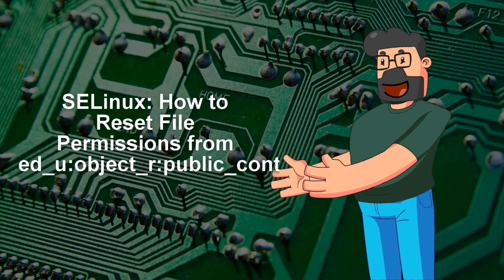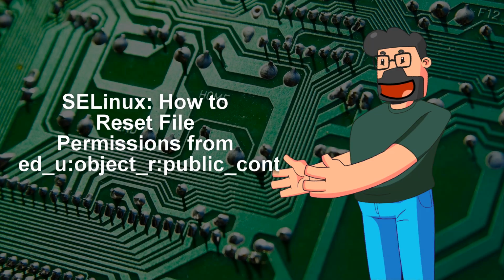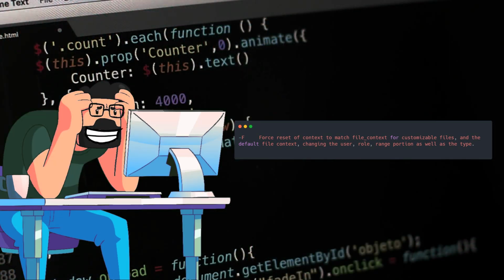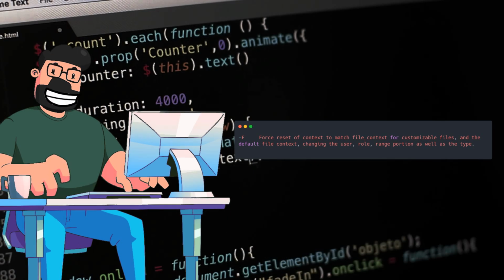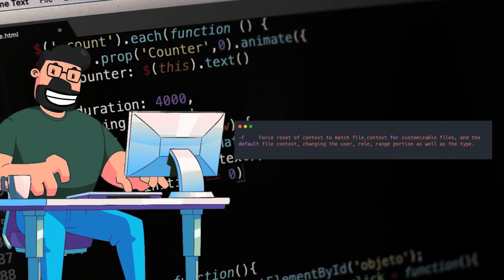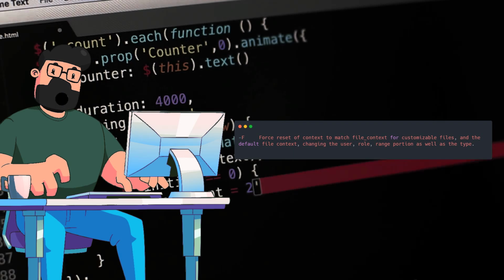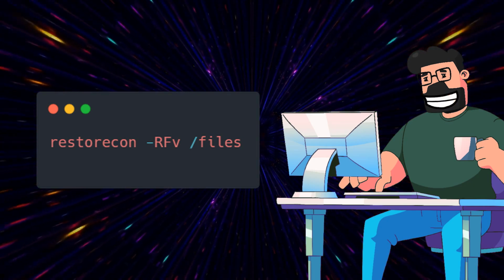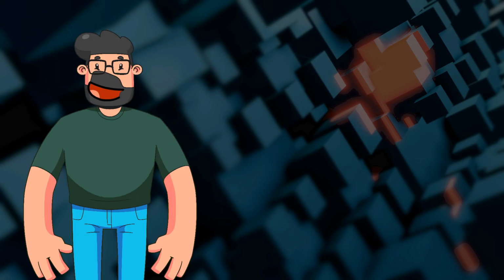SELinux: How to Reset File Permissions from unconfined_u:object_r:public_content_t:s0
Learn how to reset file permissions in SELinux from unconfined_u:object_r:public_content_t:s0 to default settings. Watch to see how selinux: file not reset as customized by admin to unconfined_u:object_r:public_content_t:s0.

✅ VIDEO INFO:
00:00:00 - SELinux: File context customization and errors.
00:00:25 - 'F' flag in restorecon solves file context.
00:01:00 - Execute 'restorecon RFv files' for fix.

This solution would not have been possible without the contributions of users: Alex Anonym and setenforce 1